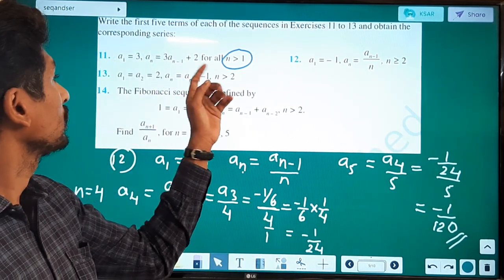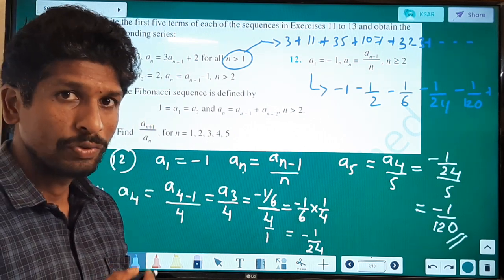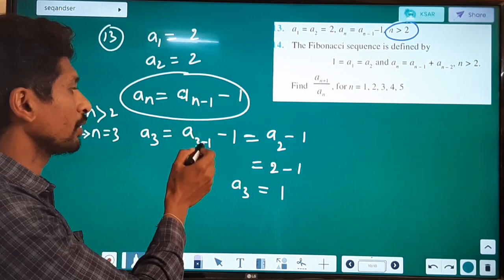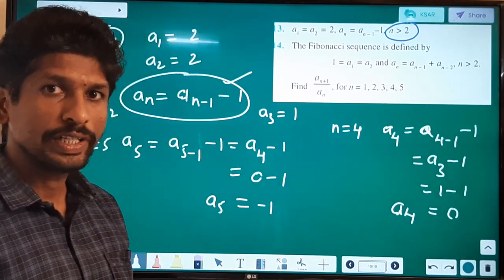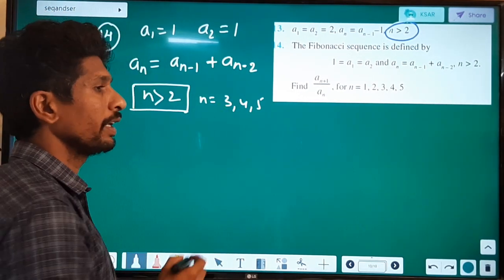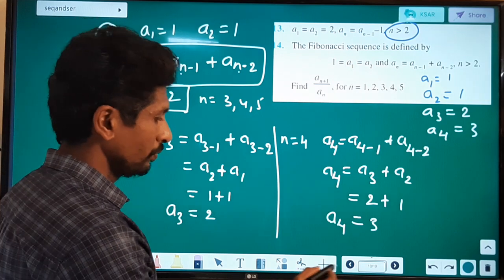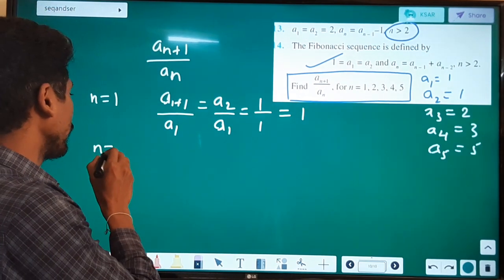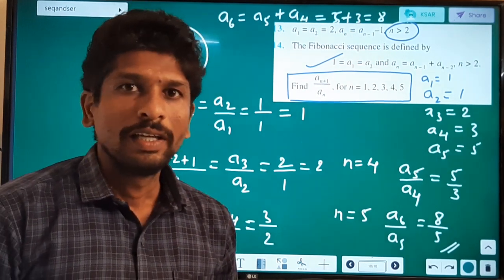Sanmarg pu college /PUC 1st Maths sequence and series part 3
PUC 1st Maths sequence and series part 3